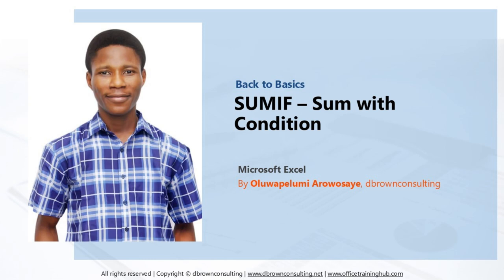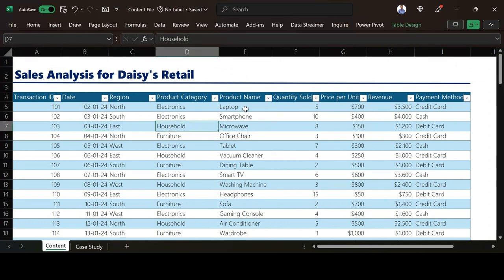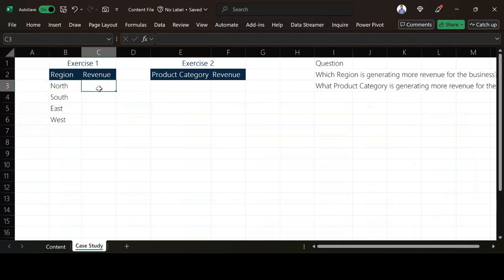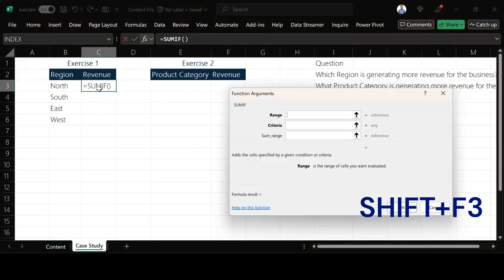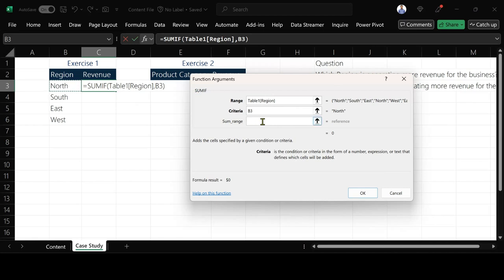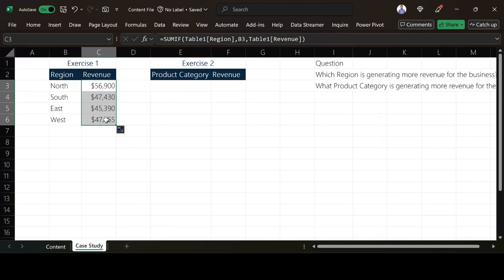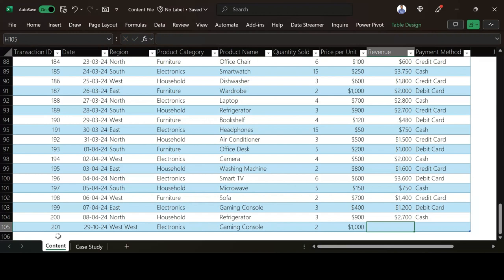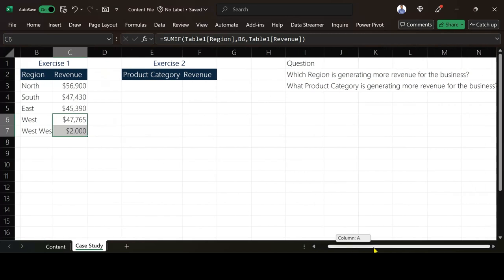➕ How to Use the SUMIF Function in Excel 📊 | Excel Tutorial 📝✨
➕ Ready to learn the SUMIF function in Excel? This tutorial guides you on how to sum values based on specific criteria 📊, helping you analyze data like a pro! Ideal for budgeting, sales tracking, and more 📝. Save time ⏰ and enhance your Excel skills! ✨